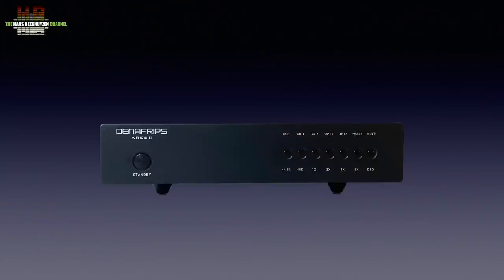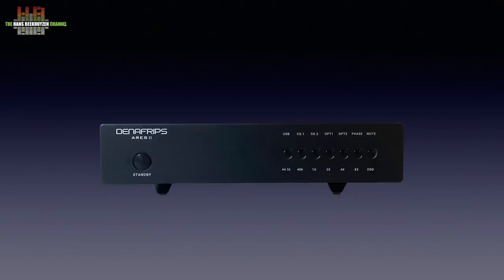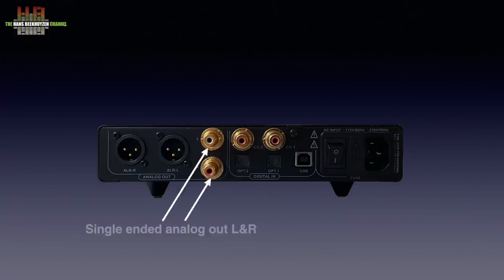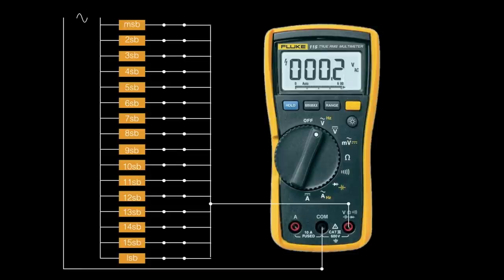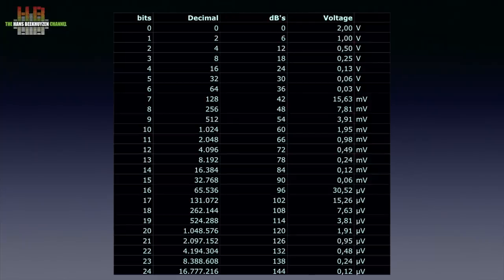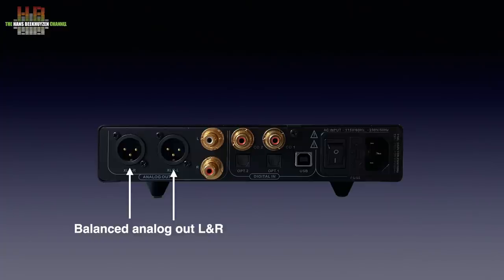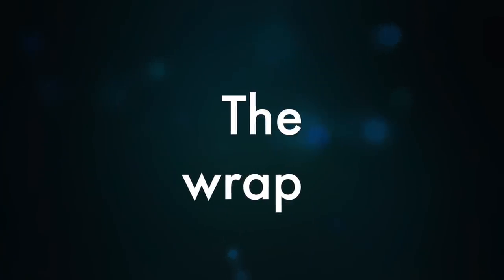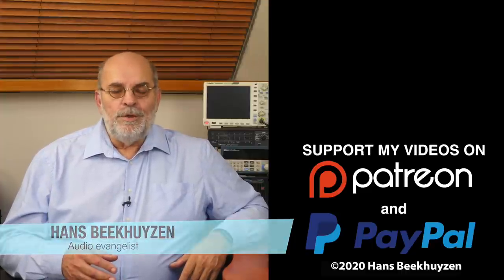Denafrips Ares II R-2R ladder converter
Over the last decade ladder converters have drastically gained in popularity, especially in the higher price ranges. This Denafrips Ares II only costs about € 780 but still has a linear power supply, balanced outputs and even does PCM 1,536 kHz and DSD1024.